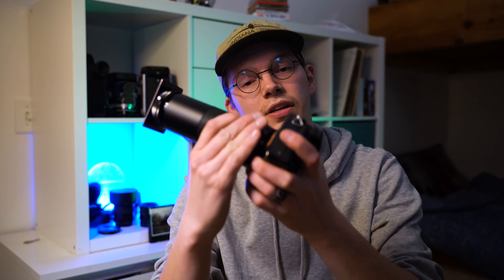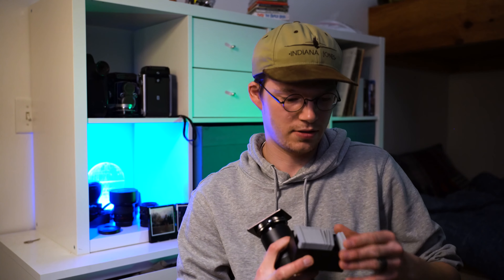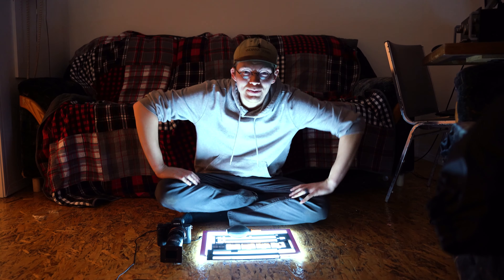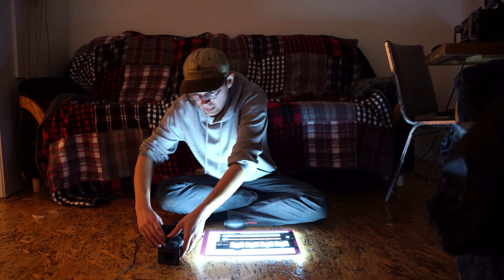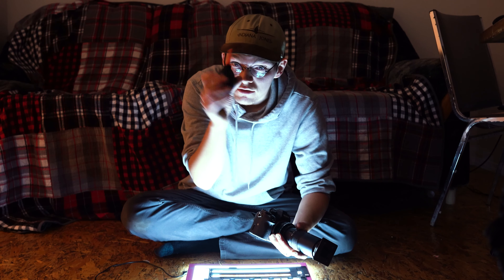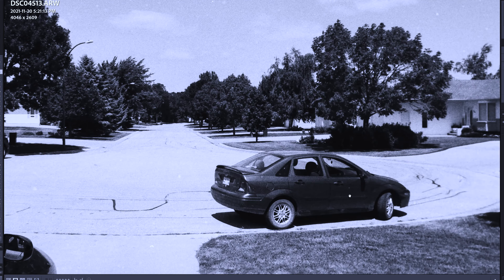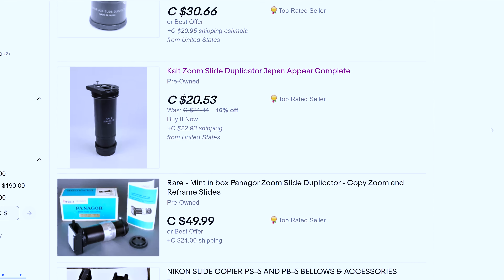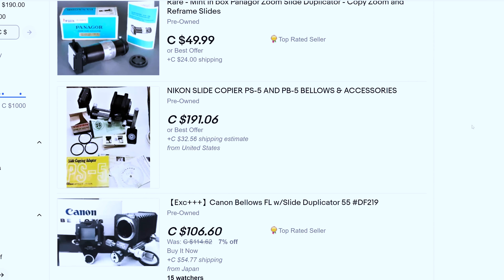The BEST Way To Scan Film NO ONE Is Talking About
This is in my opinion the BEST and Fastest way to scan 35mm film using a full-frame camera.

All you need:
Light box
Full frame camera
35mm film scanning holder
Slide copier/duplicator lens
Appropriate lens adapters
Software to convert negatives (Adobe lightroom/photoshop)